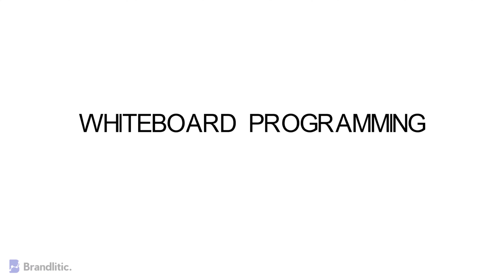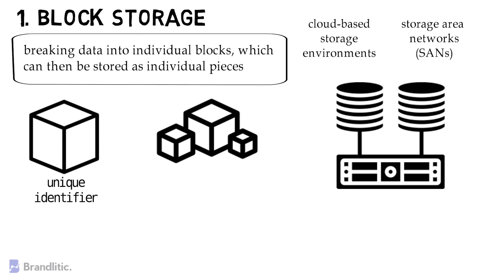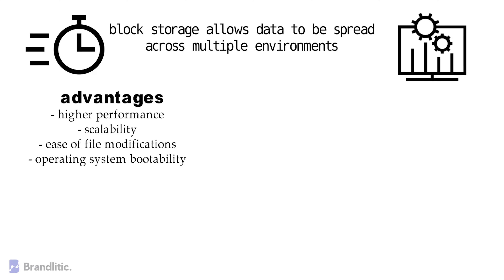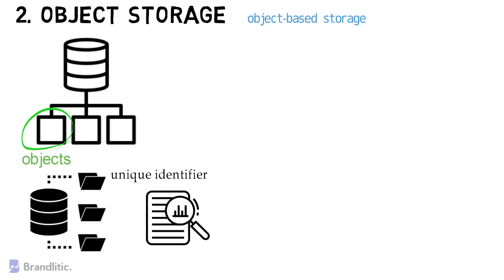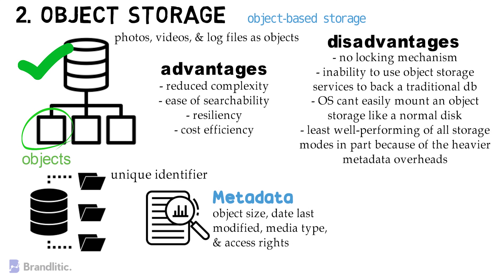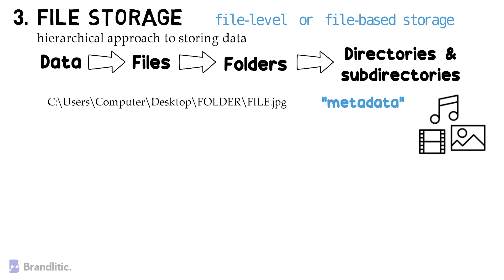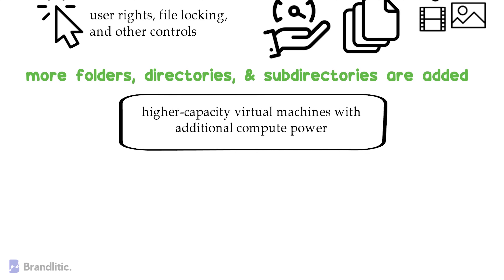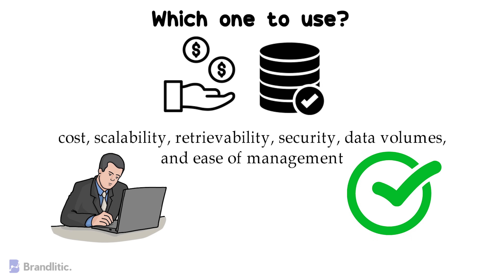Block vs Object vs File Storage | Cloud Storage Types Explained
Supercharge your website with Kinsta's Managed Cloud Hosting

Why even consider thinking about types of cloud storage? Well, enterprises are increasingly adopting cloud storage options because they need more capacity, elastic capacity, and a better way to manage storage costs over time. And though when it comes to storage, a byte is a byte, adopting sophisticated management of the data becomes crucial. In this video, I'll share with you cloud storage types: block vs object vs file storage, alongside discussing their individual advantages, disadvantages, and use cases.

Video Walkthrough,
0:00 Introduction
0:14 Types of Cloud Storage Explained
0:24 What is Block Storage Explained
2:12 Block Storage Examples & Use cases
2:26 What is Object Storage Explained
4:03 Object Storage Examples & Use cases
4:16 What is File Storage Explained
6:13 File Storage Examples & Use cases
6:24 Block vs Object vs File Storage: Which one to use?

Got feedback on this video of cloud storage types?